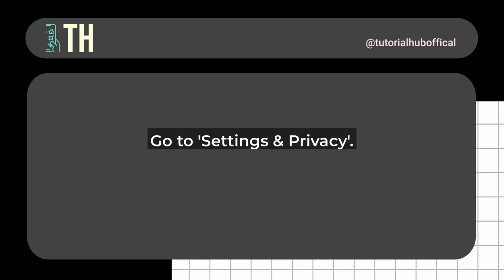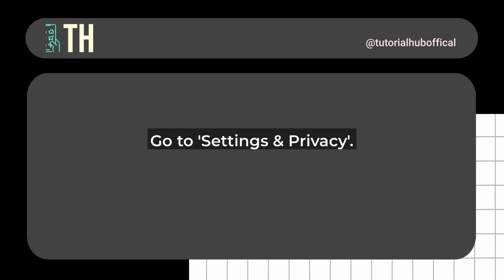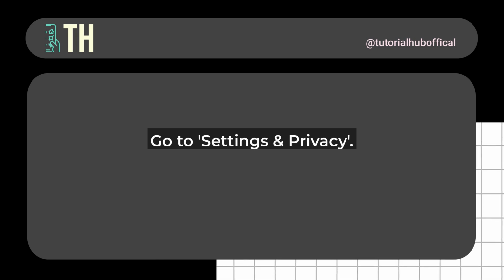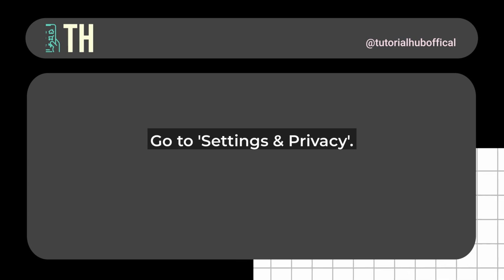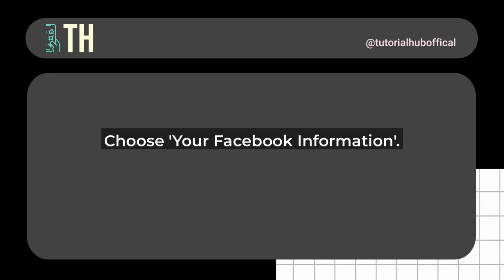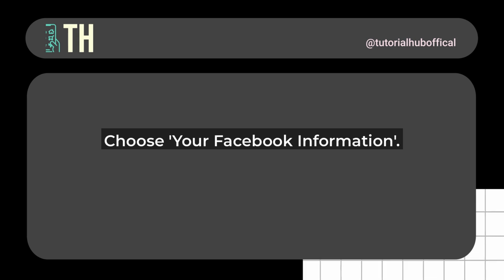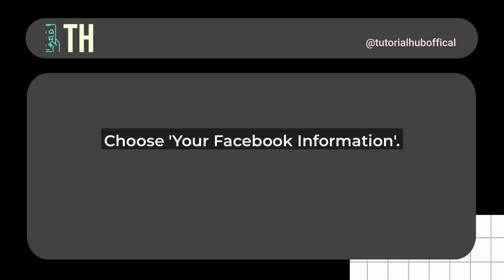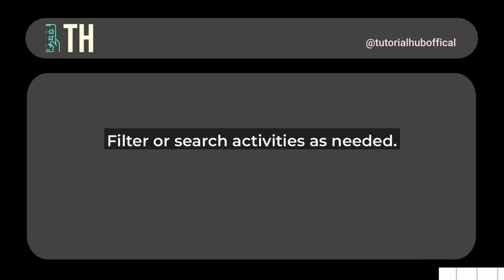How to View Activity Log in Facebook App 2025